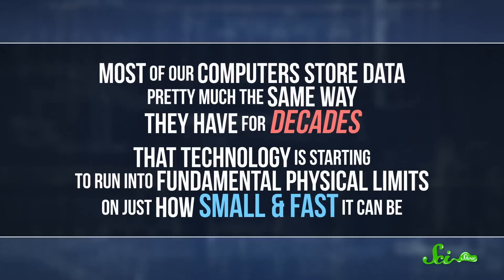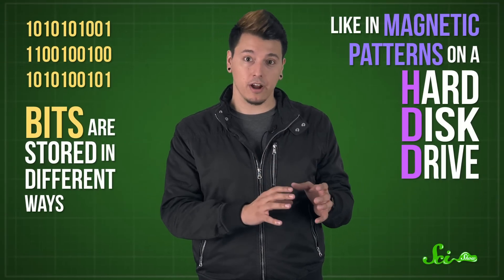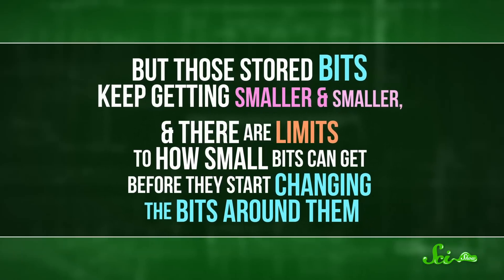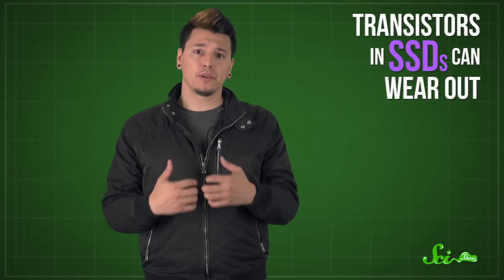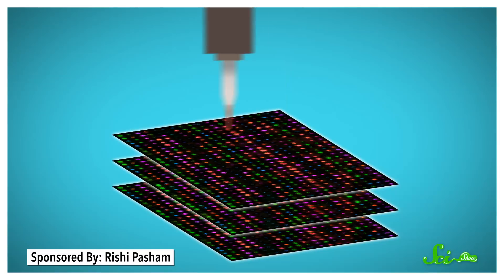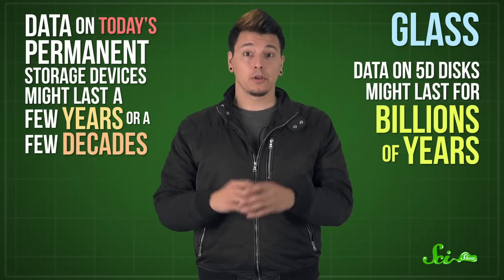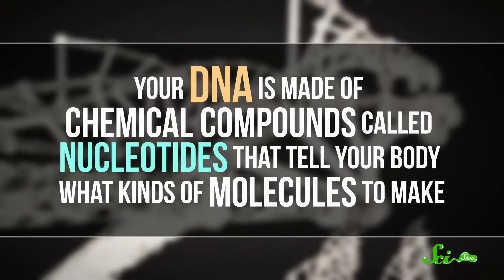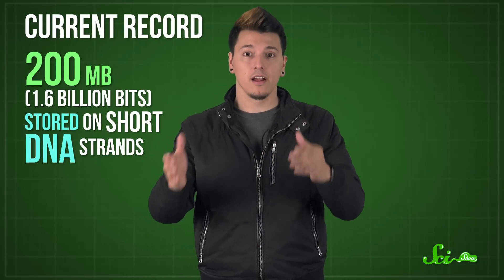5D, Holograms, & DNA: Amazing Hard Drives of the Future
Today's data storage solutions have an expiration date. What's on the horizon to replace them?